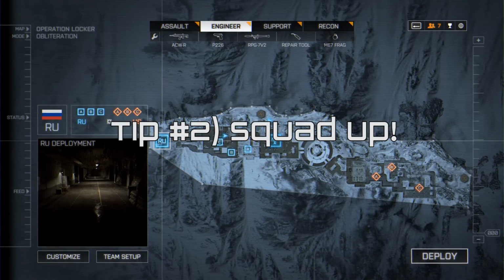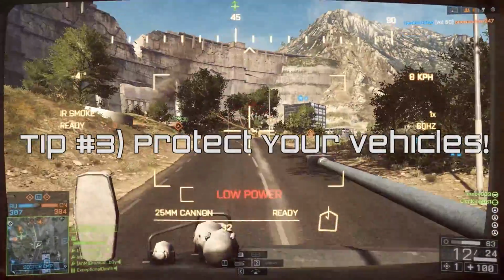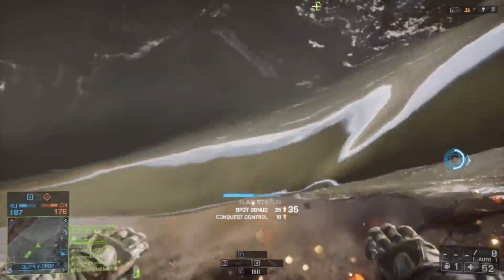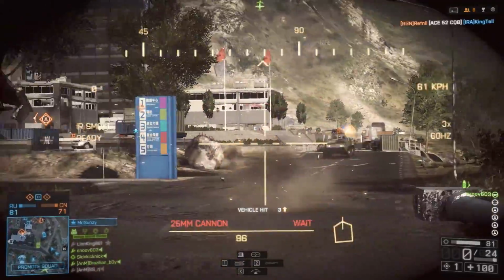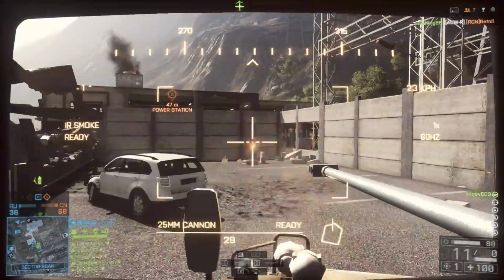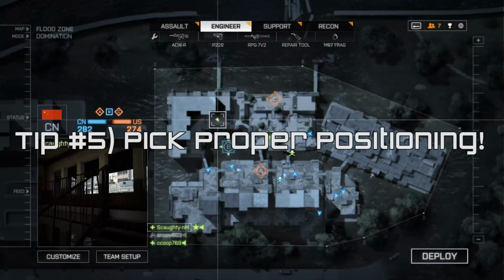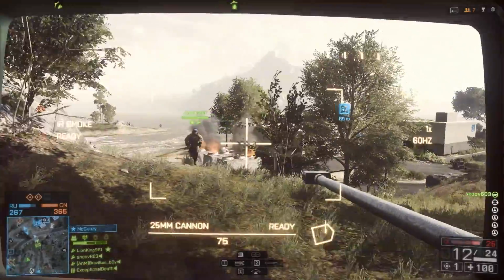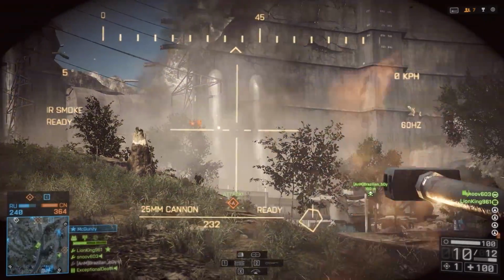Battlefield 4 Tips For Beginners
If you're new to Battlefield, this video will give you very easy to follow tips on how to be a better Battlefielder! Learn how to be a team player, and get a lot of points fast.